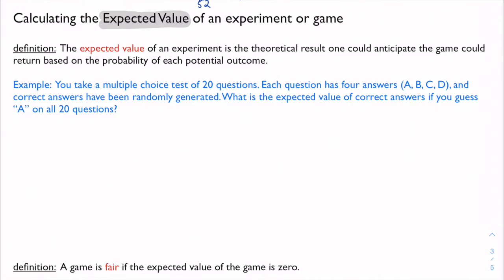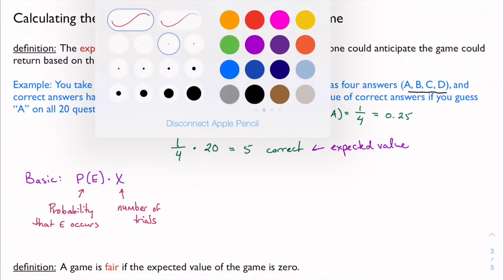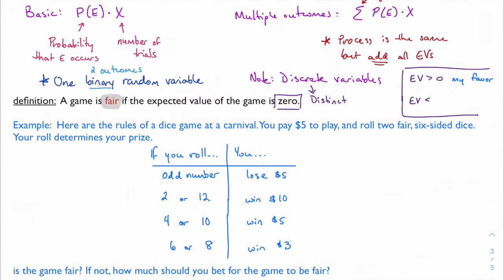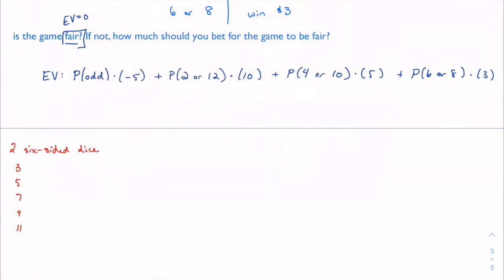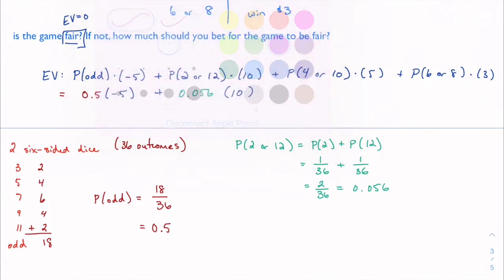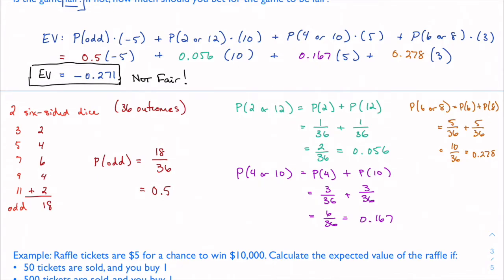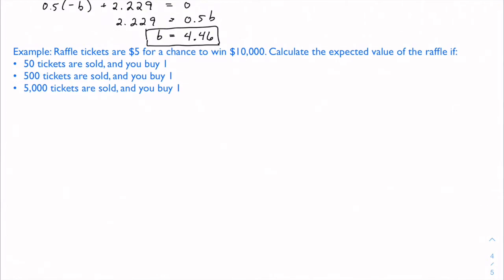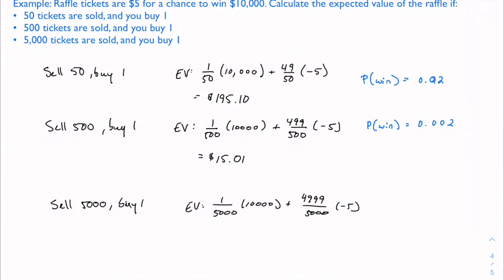Calculating the expected value of an experiment (EDU 410 sample lesson)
How do I know if a carnival or casino game is fair? (Hint: it's probably not.) In this video we'll discuss how to calculate the expected value of a game when estimated over numerous trials. Then, we'll use that to evaluate the fairness of a game.

Timestamps:
5:50 Definition of a fair game and example
19:15 Raffle problem- how the EV changes during a raffle